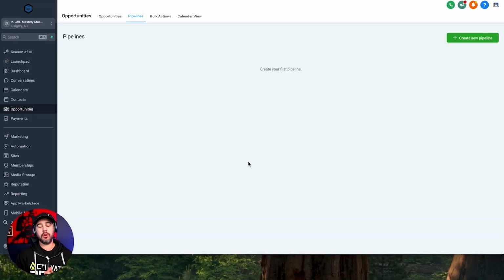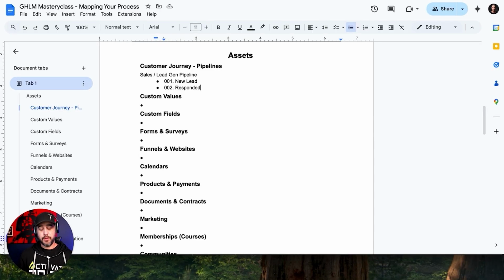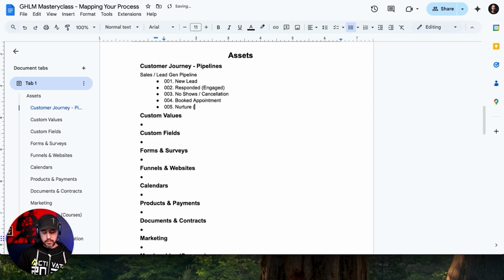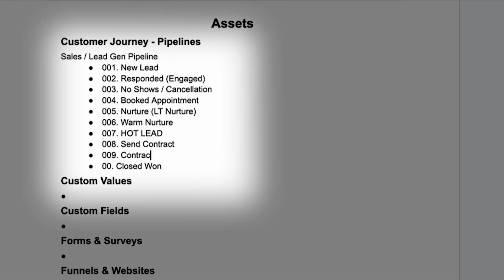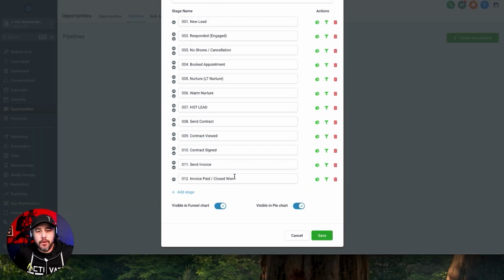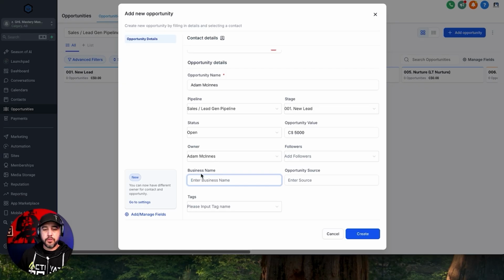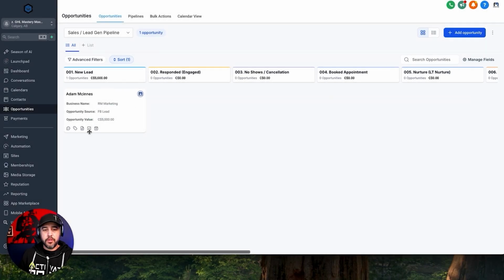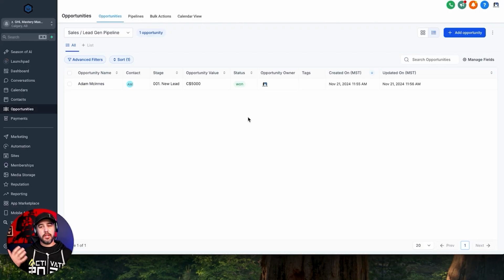How to Build a Sales Pipeline in GoHighLevel (Step By Step Tutorial)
How to Set Up Sales Pipelines in GoHighLevel (Step-by-Step Tutorial)

In this video, I'm breaking down one of the most overlooked but insanely powerful tools inside GoHighLevel: your pipeline. I know it doesn’t sound flashy, but trust me — this one framework is the backbone of every successful high-ticket build I’ve ever sold. I'm walking you through the exact 12-step pipeline structure we use to guide leads from cold to closed (and invoice paid) with complete visibility for both you and your clients.

If you’ve been struggling to explain the value of GHL to prospects or just want a pipeline that actually makes sense, this is for you. I’ll show you how to map every stage — from new lead to contract signed to payment collected — and how this customer journey view helps you sell more, automate better, and grow faster. Want more help? Check out the GHL Mastery VIP group in the link below where we do 5 live calls a week to build, troubleshoot, and scale your agency.